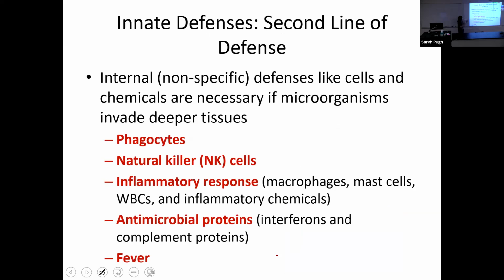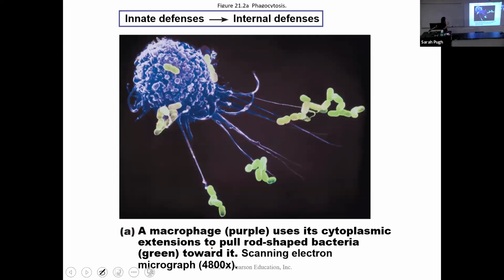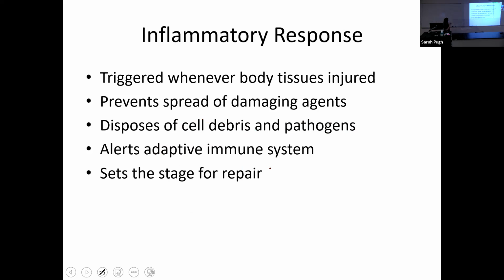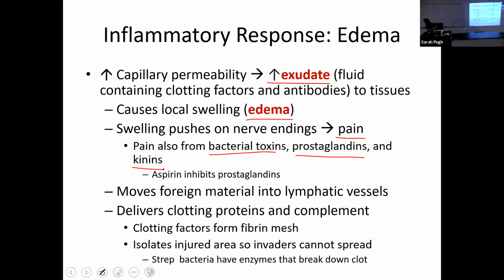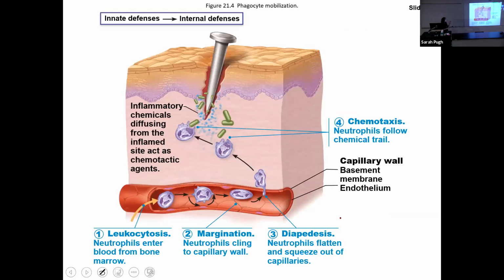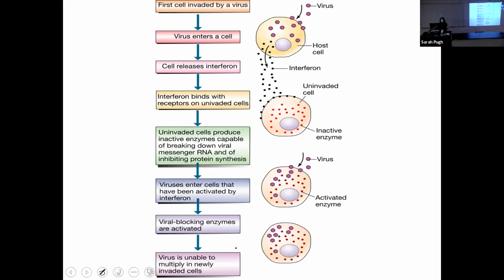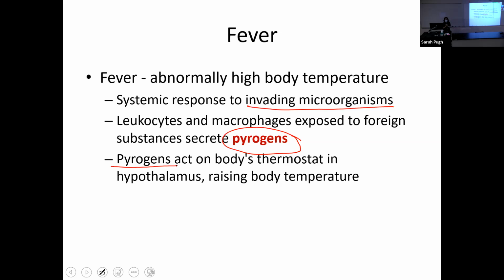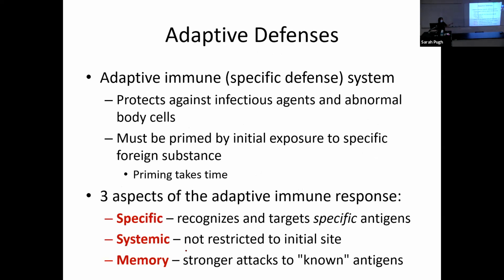Chapter 21 Part B (Innate Defenses - Second Line of Defense)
This video describes the second line of defense for the immune system.  These are innate defenses (non-specific) and are activated if a foreign organism breaches the first line of defense (skin/membranes)